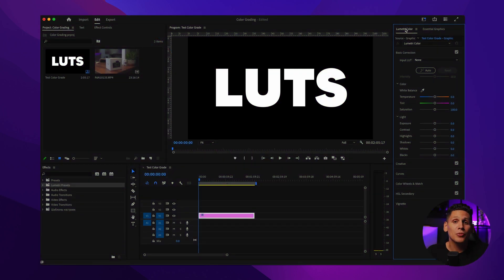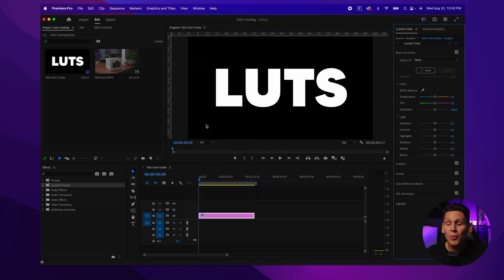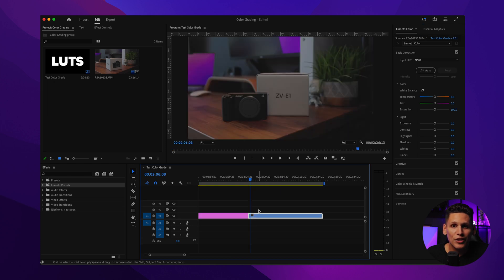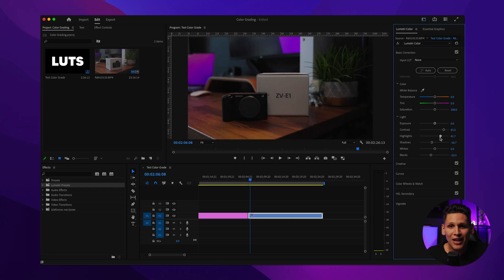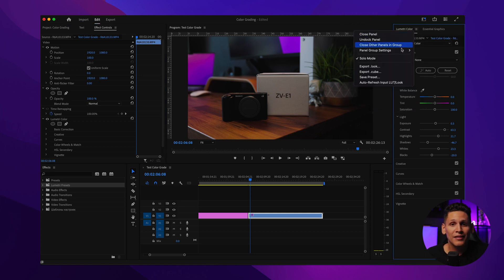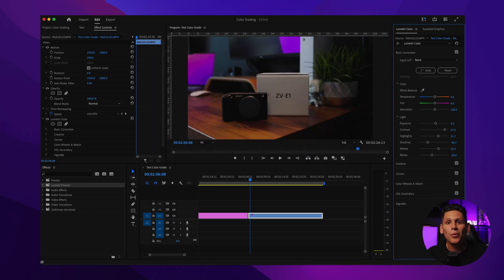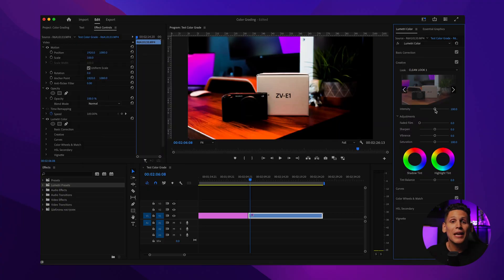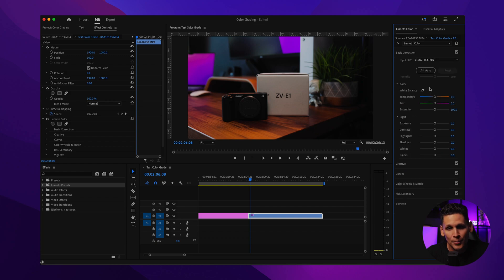Create Your Own LUTs in 3 Minutes | Premier Premiere Pro Tutorial + FREE LUT DOWNLOADS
In this video, I'll show you step-by-step how to create your own Premiere Pro LUTs in as little as 3 minutes!

Premiere Pro is one of the most popular video editing platforms and as a creator, you should know how to create your own look when it comes to color grading your videos. In this video, I'll show you how to use some simple tools to create your own LUTs, which can be used to quickly layer and color grade your visuals for a faster post production process!

Recommended Presets:
LOG to REC709 LUT CATALOG: